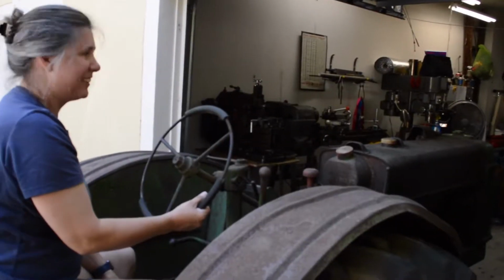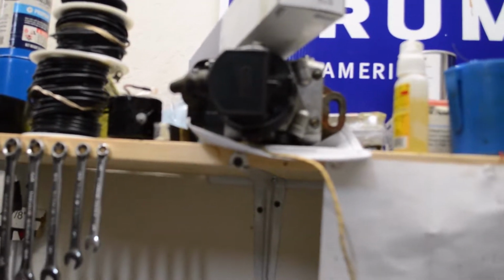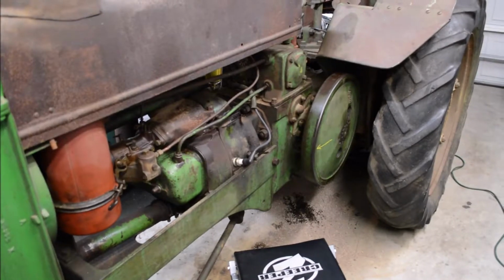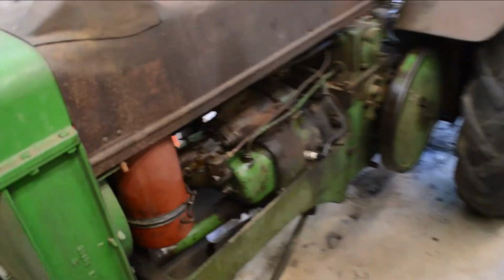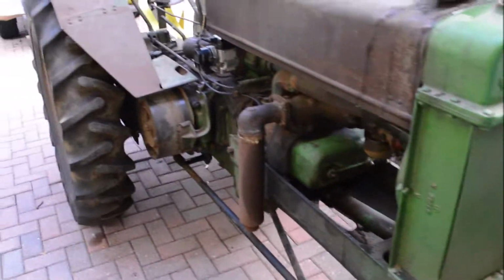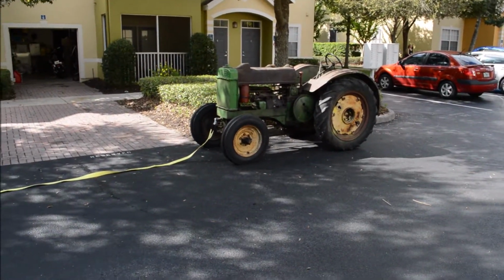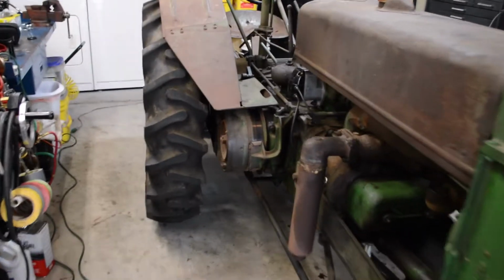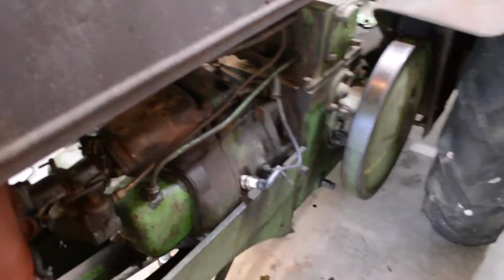John Deere BO 1st Start 30 Yrs.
1938 John Deere model BO twin cylinder orchard tractor running first time in 30 yrs.